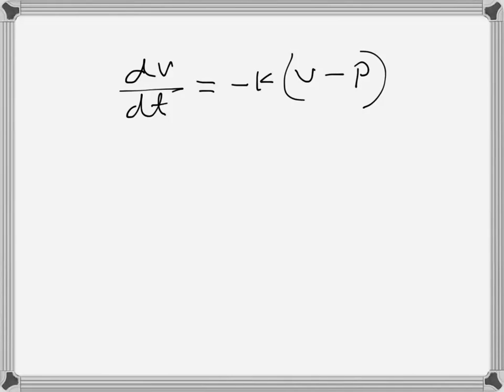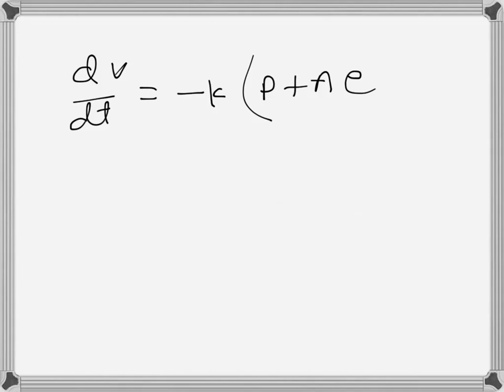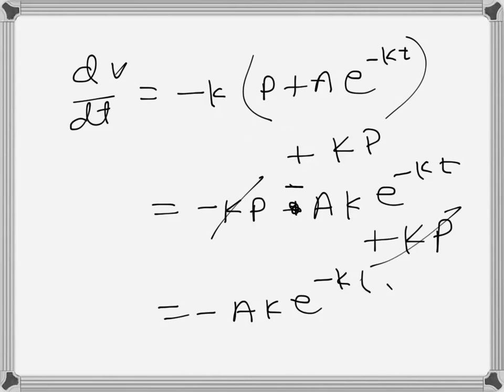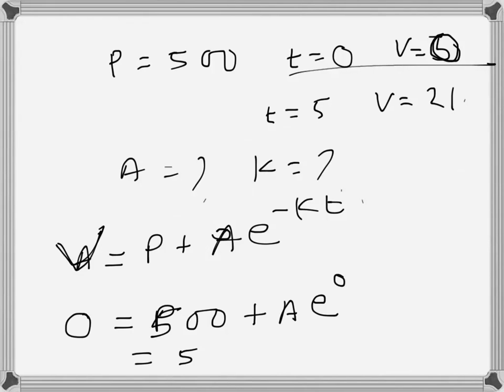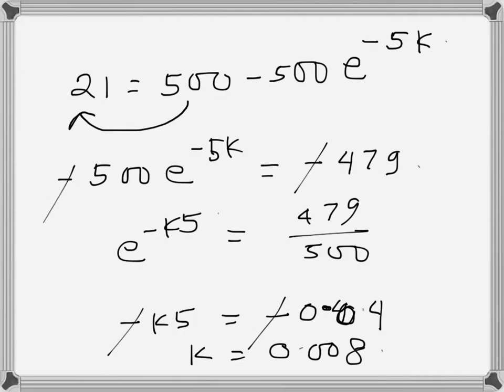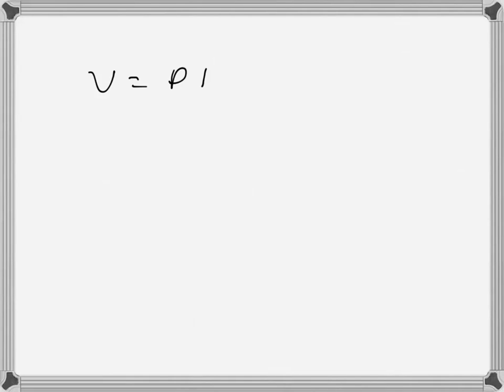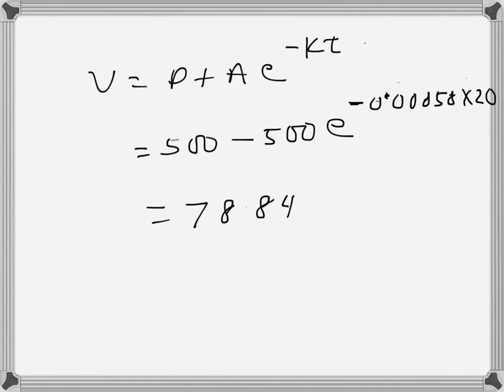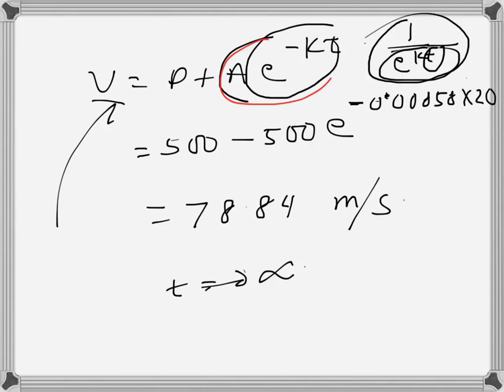Application of Calculus: Exponential growth/decay (problem example)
When a body falls, the rate of change in velocity is given by  dv/dt=-k(v-p), where k and P are  constants.
(i)show that  v=P+A*exp(-kt) is a solution of this differential equation. (ii) When  500, P = initial velocity is 0 and velocity v after 5 seconds is 21 m/s Find values of A and k.
(iii)Find the velocity after  20 seconds.
(iv)Find the maximum possible  velocity as t tends to infinity